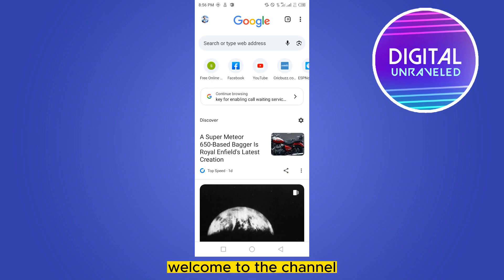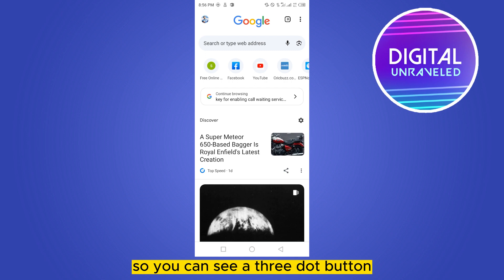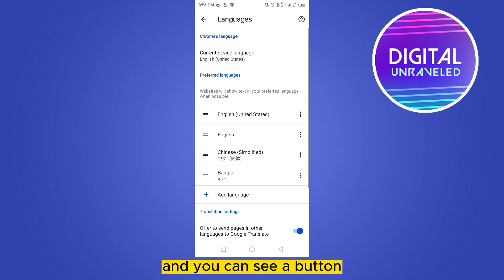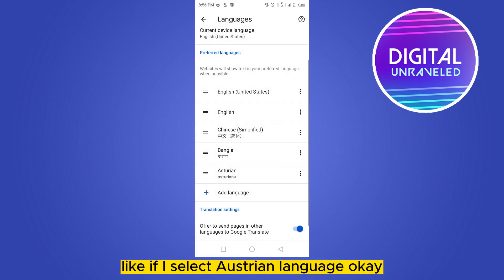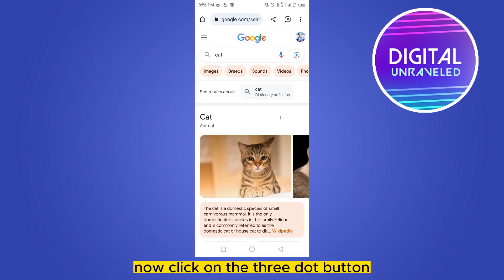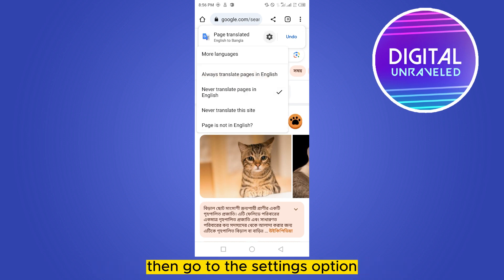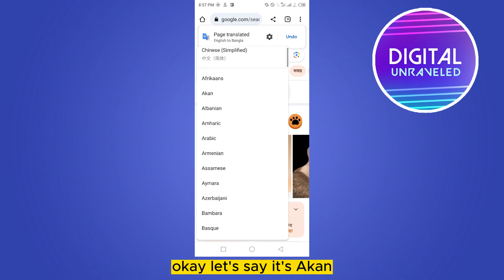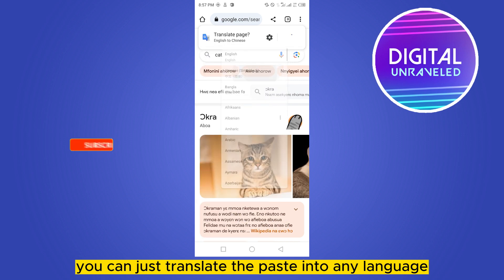How To Turn On Auto Translate On Google Chrome (Step By Step)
Learn How To Turn On Auto Translate On Google Chrome